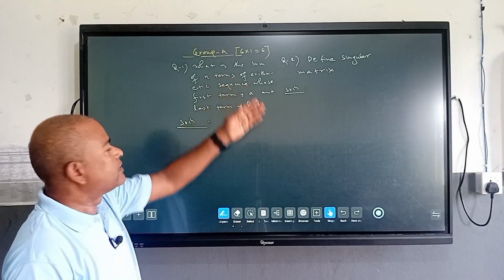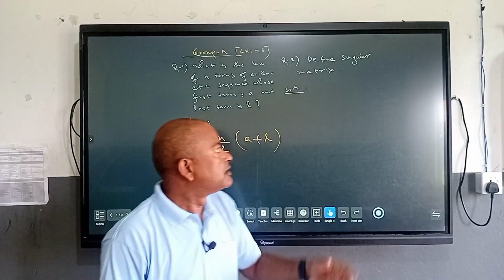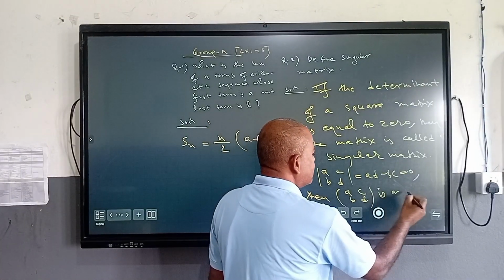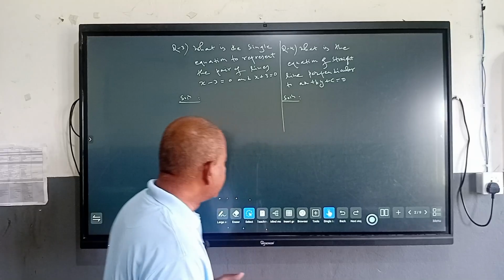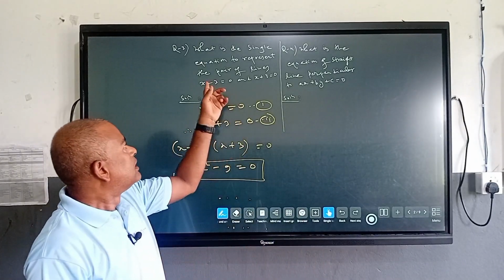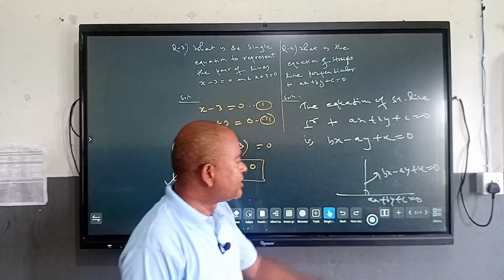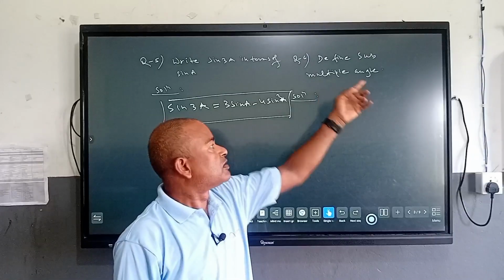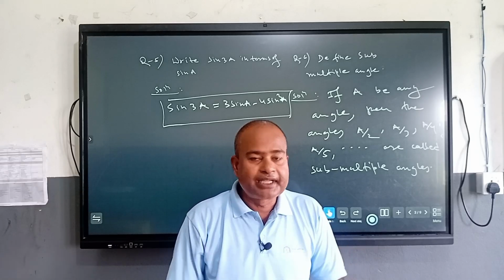Class 10 Optional Maths | Group-A Very Short Solutions | Exam questions solutions | SEE Preparation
Are you preparing for SEE Optional Maths Exam 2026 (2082)?
In this video, we solve Group-A Very Short Questions in a clear and simple way to help you score high marks in SEE.

📌 Topics Covered:
Sequence & Series
Matrix & Determinants
Coordinate Geometry
Trigonometry

This video is specially designed for SEE students who want quick revision and smart preparation.

👨‍🏫 By Shrawan Sir